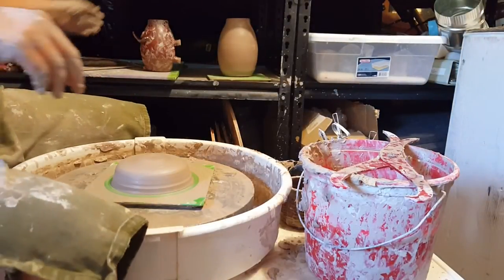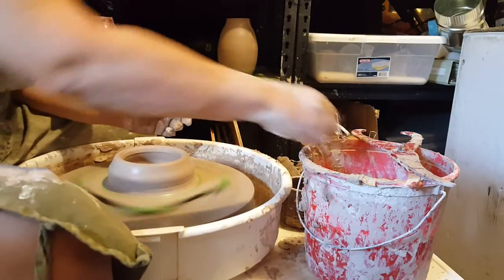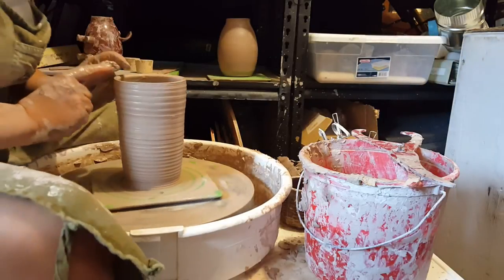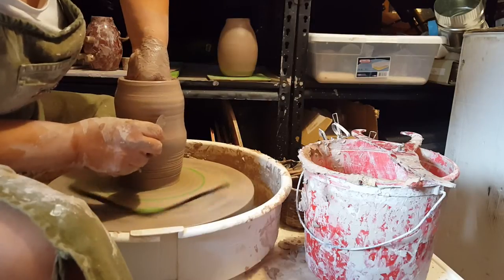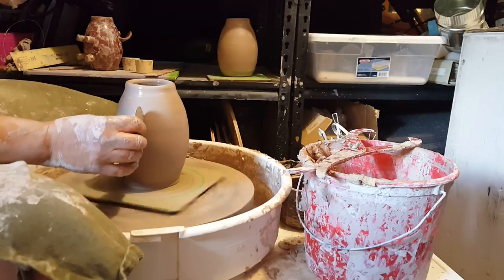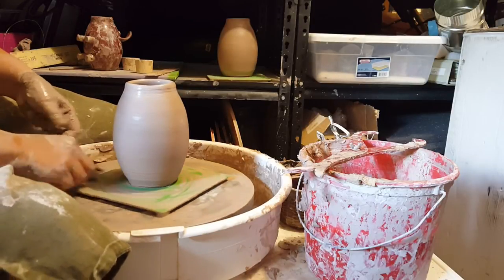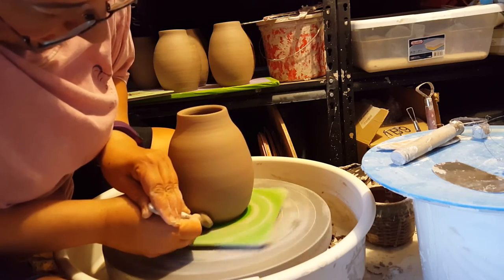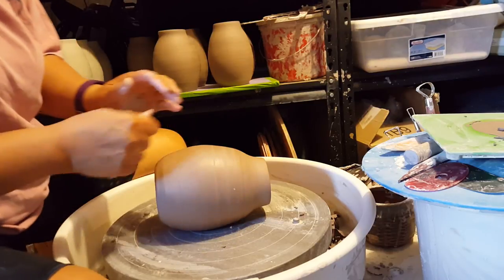How to Make a Piggy Bank: Part 1 - Throw and Trim the Piggy Body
In this video, I show how I make a piggy bank.  Basically you start with a vase, turn it on it's side and add parts.  It's a lot of fun to do.  Each one can havei it's own unique personality.

This video is part 1 of 2.  In the first part, I  show how to make the body (which looks like a vase) and then once almost leather hard, trim it.  In the second video I will show how you transform the "vase" in to a piggy bank!